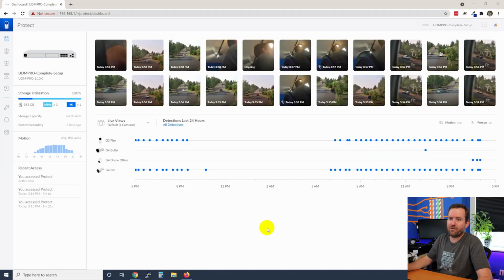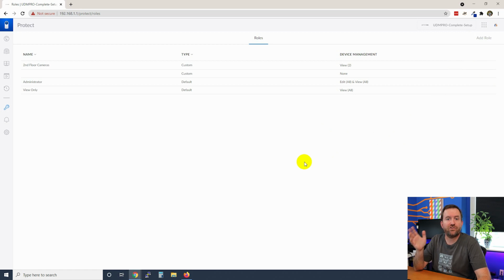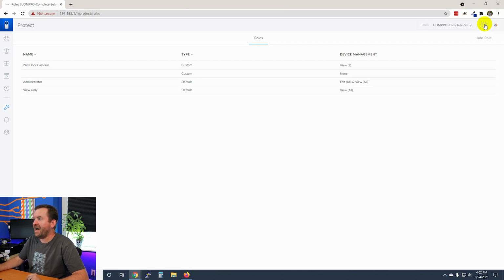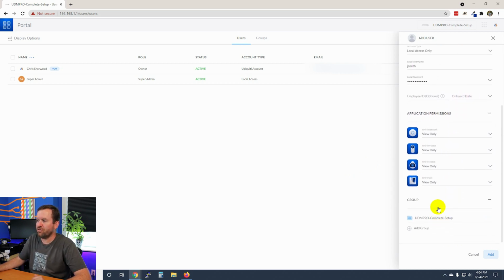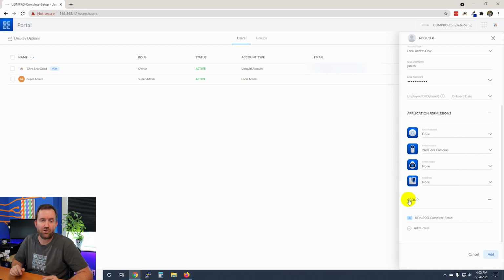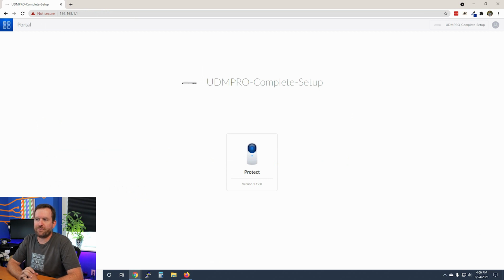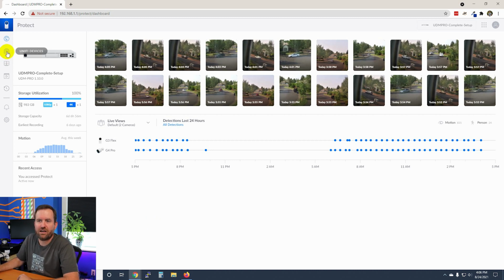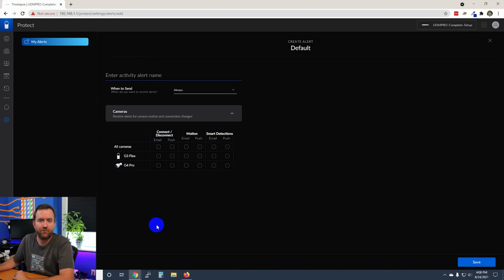11 - Users and Roles - UDM-Pro Complete Setup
The UniFi Dream Machine Pro (UDM-Pro) is an excellent home user router/firewall/switch/surveillance system device.  The UDM-Pro runs the UniFi OS and includes UniFi Network, UniFi Protect, UniFi Access, and UniFi Talk bundled in as applications.

In this series, we will dig deep into how to set up the UDM-Pro and related applications mostly focusing on Network and Protect.

In Part 11 we're going to talk about Users and Roles - mostly as they pertain to UniFi Protect, but these users can also be used for Network/Talk/Access as well.

Timeline:

00:00 Intro
00:44 Roles
01:38 Users
05:50 Testing out the users and roles